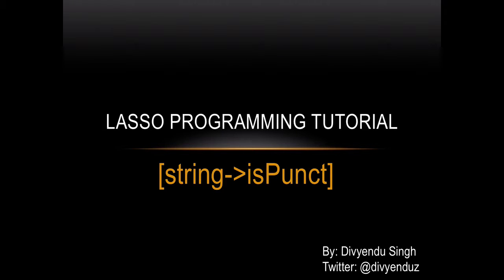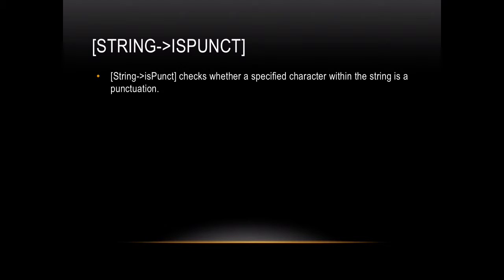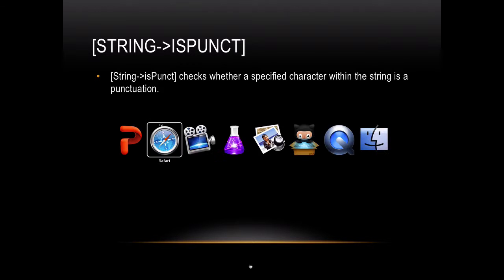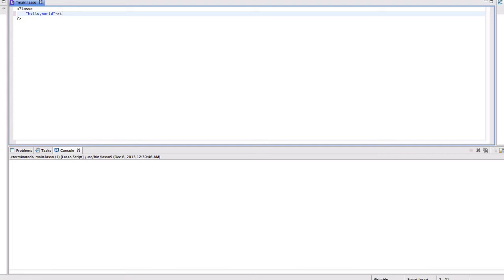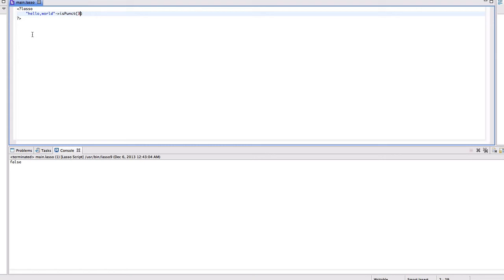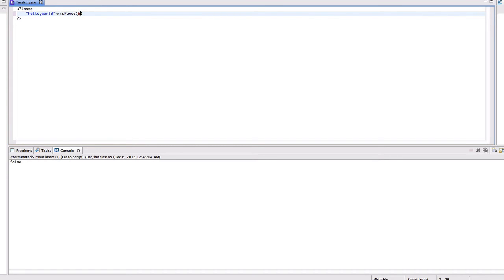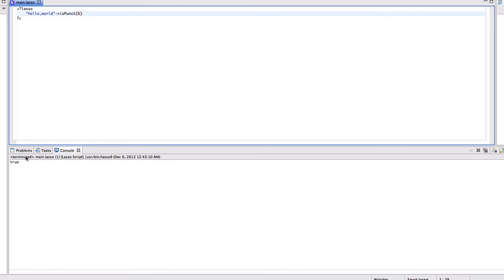Lasso Programming: [string→isPunct]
Lasso Programming: [string→isPunct] function.